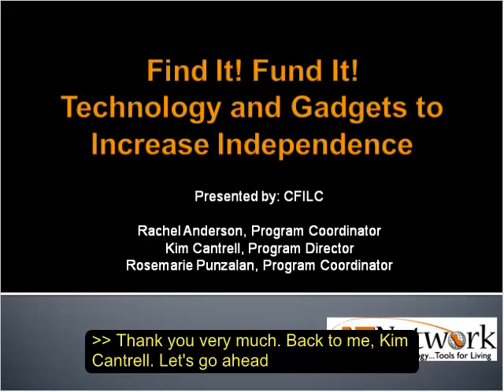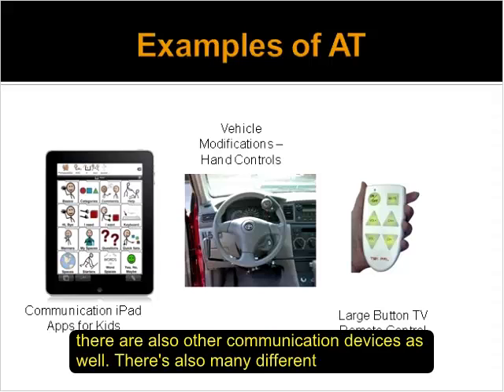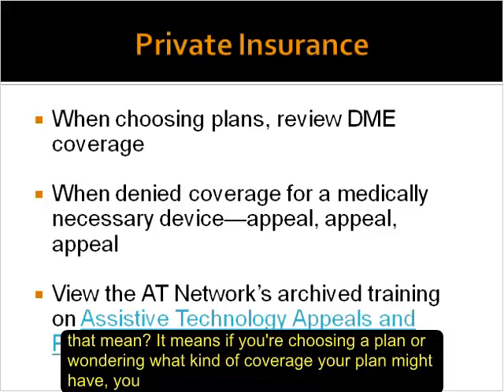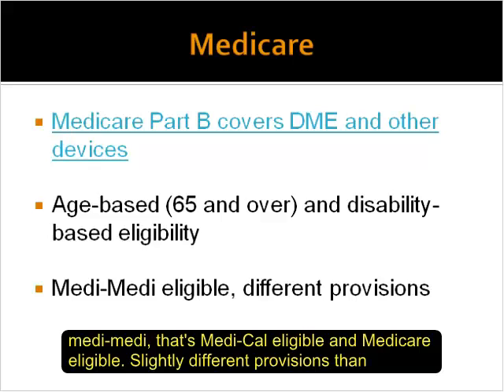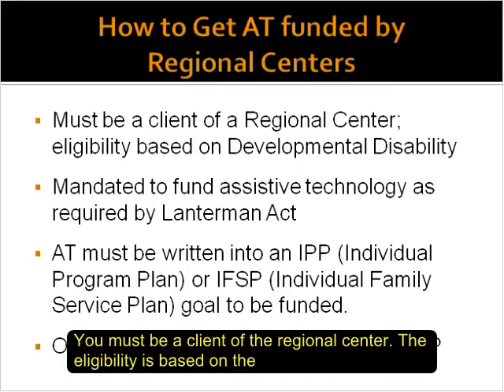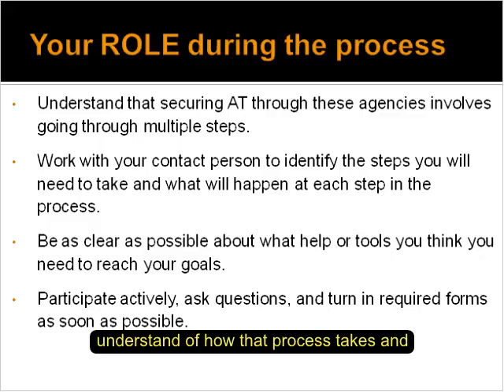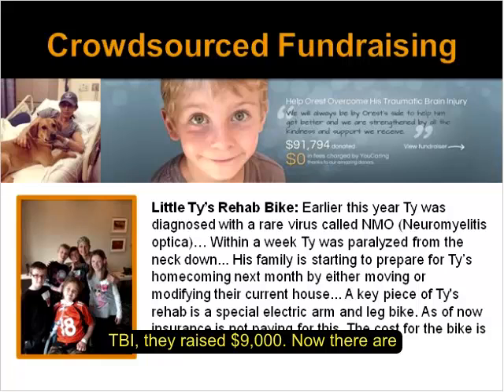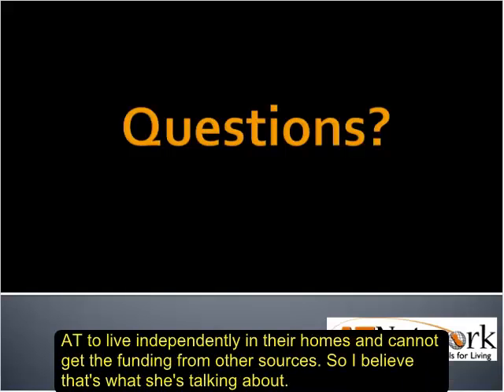AT Network Training on Find it! Fund it! Technology and Gadgets to Increase Independence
Presented by: Rachel Anderson, Program Coordinator, CFILC; Kim Cantrell, Program Director, CFILC; Rosemarie Punzalan, Program Coordinator, CFILC

Learn how to find and pay for the technology or gadget you need to be more independent at work, at school or in your home. This training provided an overview of organizations that may pay for devices and will dabble in creative funding options. Say good-bye to funding frustration and say hello to the AT Network's many funding resources.